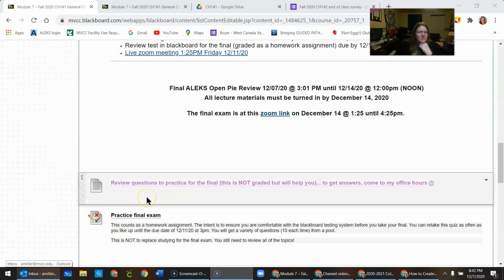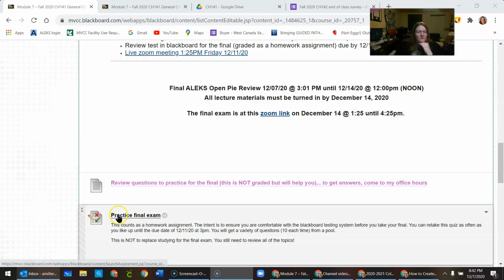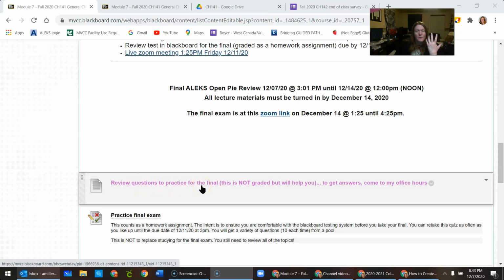week 14 update